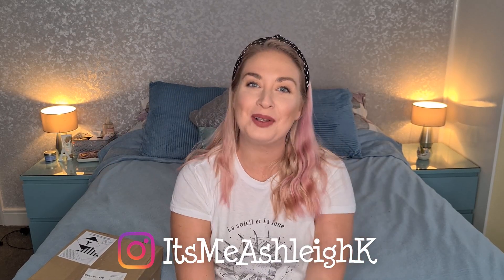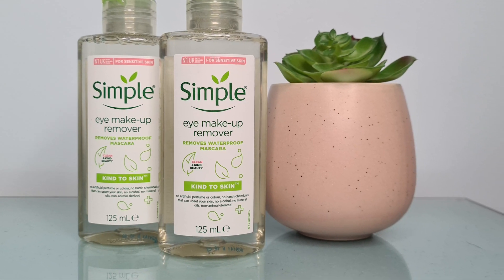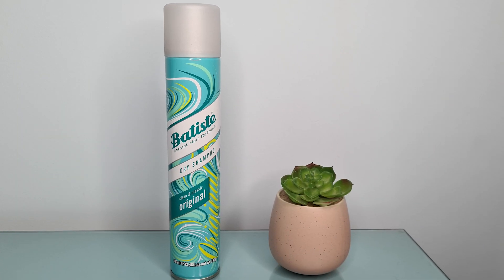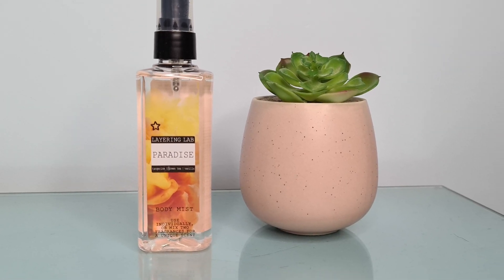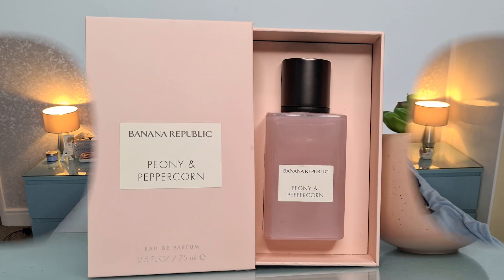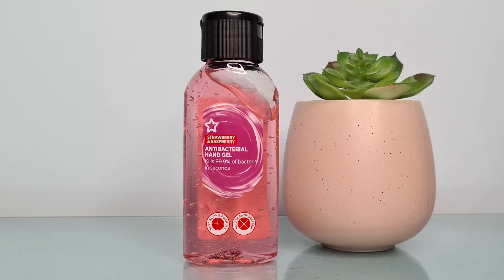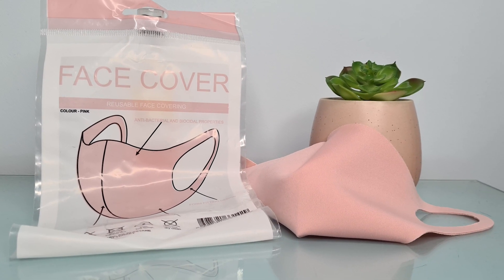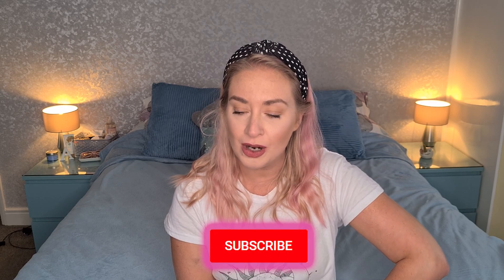August Superdrug Haul - ItsMeAshleigh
An unboxing of this month's Superdrug order, including some faves and necessities.